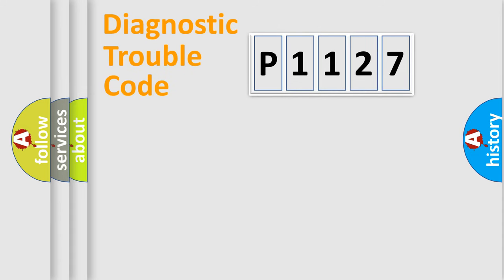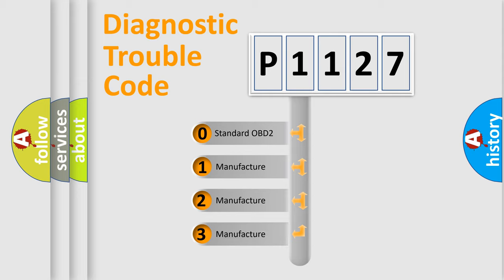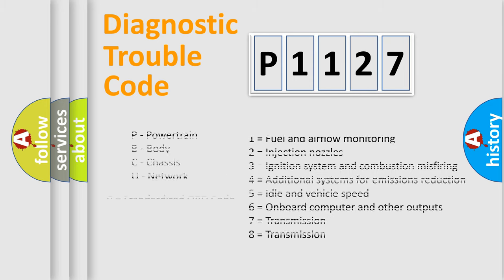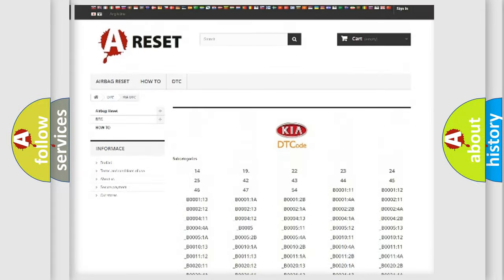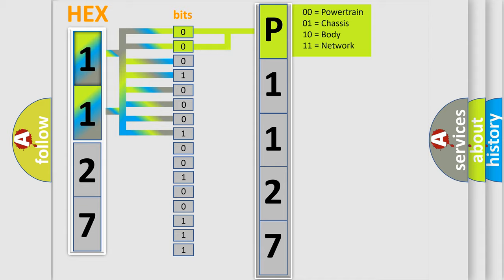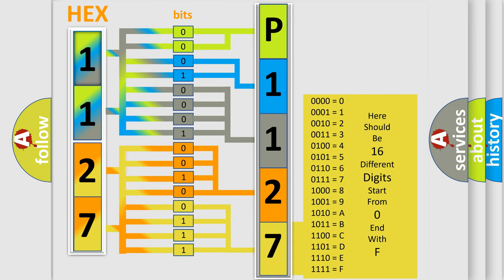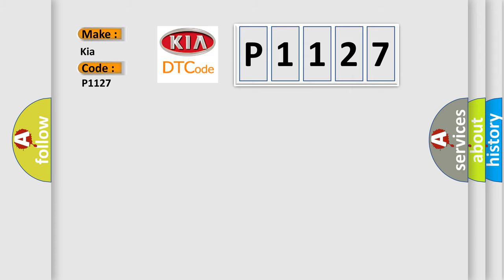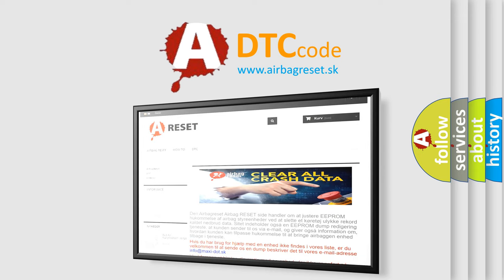DTC KIA P1127 Short Explanation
Contents:
0:21 Basic DTC analysis according to OBD2 protocol standard.
1:48 Insight into programming
2:58 A diagnostically understandable description of the Diagnostic Trouble Code
3:05 Basic error definition

Make
Kia
Code
P1127
Definition
Right Pinch Strip Open or Short to Battery
Cause
This DTC is set when the LTM detects an open or short to battery in the right pinch strip circuit